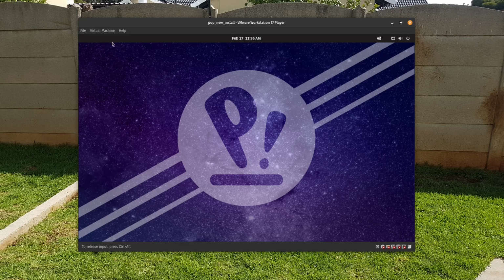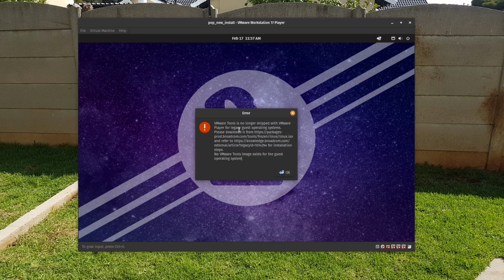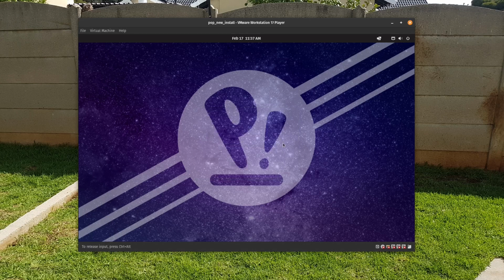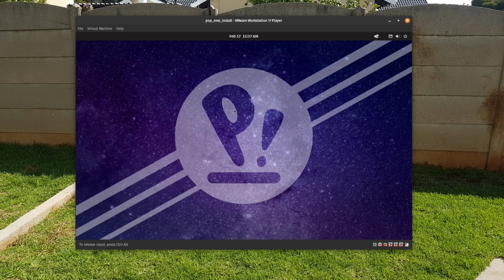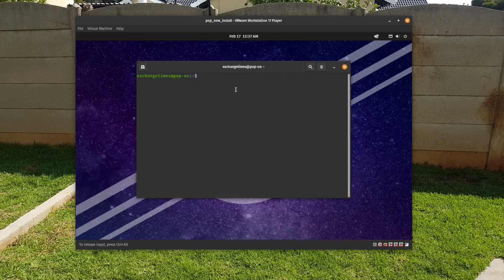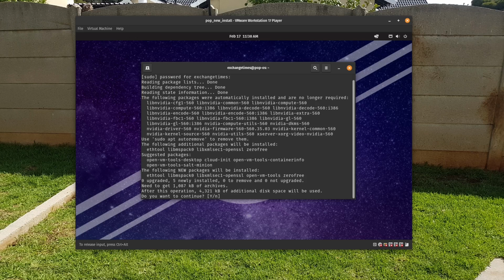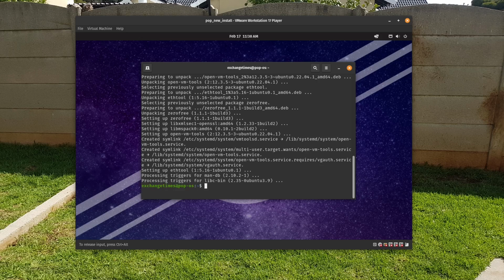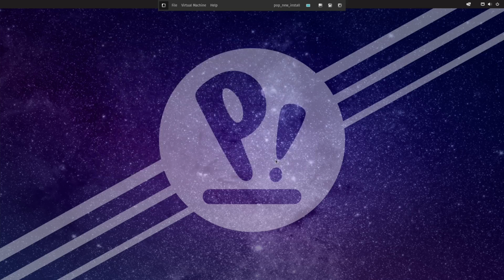Install VMWare tools in VMWare Player - Linux (Ubuntu / POP_OS)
Just a quick video on how to install the VMWare tools in VMWare Player.

I received the below error trying to go into full screen mode and then trying to install the tools from the URL provided in the error:

"VMware Tools is no longer shipped with VMWare Player for legacy guest operating systems."

To install the tools run the below from a terminal:

sudo apt install open-vm-tools
sudo apt install open-vm-tools-desktop

You should now be able to go in to full screen in your VM and use the other functionality provided by the VMWare Tools